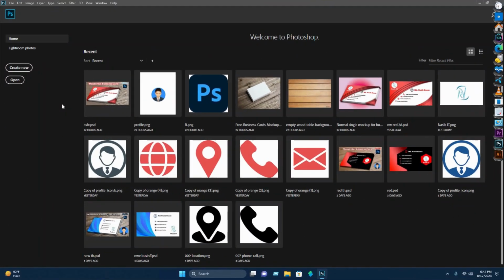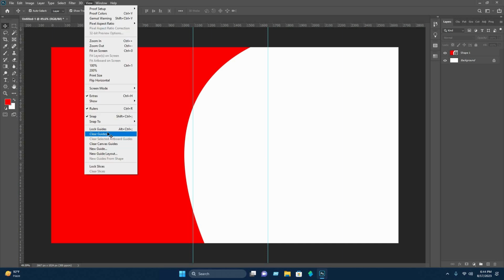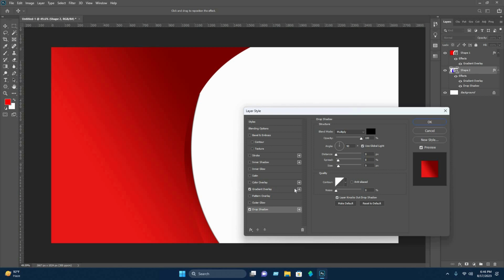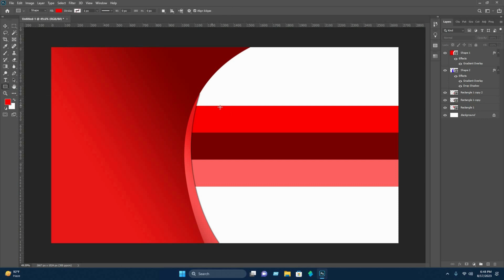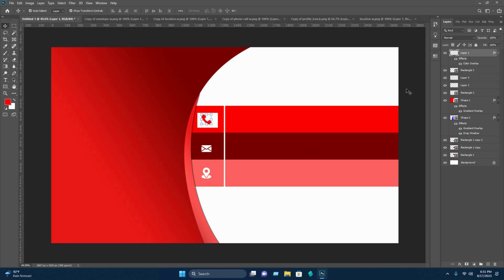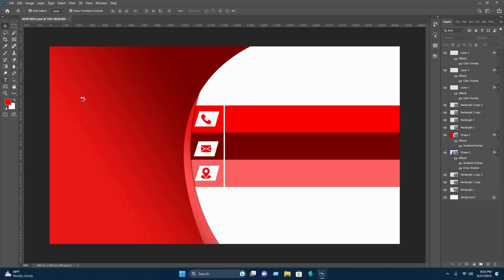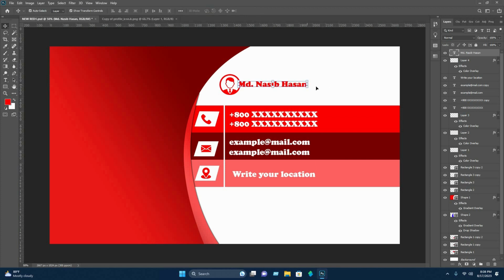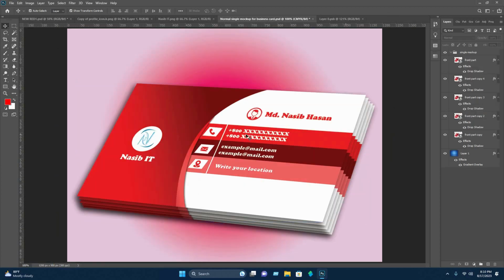Wonderful business card create in photoshop // Business Card Design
If you're looking for a way to personalize and stylize your business cards, then you'll love this tutorial! In this video, we'll show you how to create a wonderful business card design in Photoshop using some interesting and stylish fonts.

This business card design is perfect for any kind of business. From small businesses to corporate offices, this design will give your cards a unique and stylish look that'll make a statement!